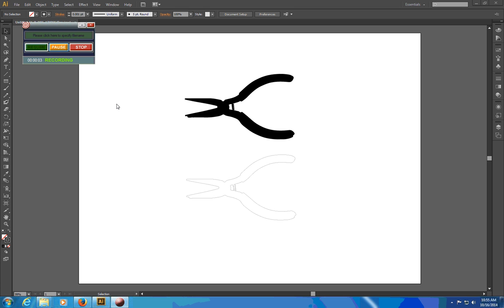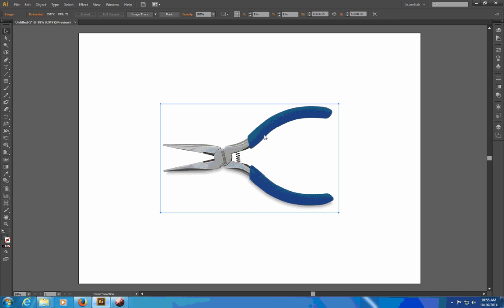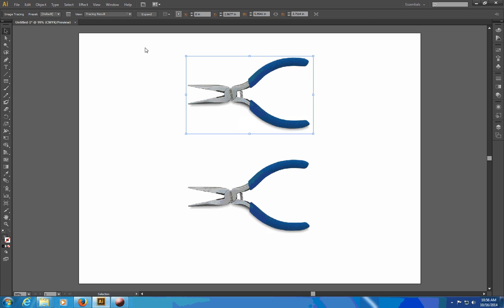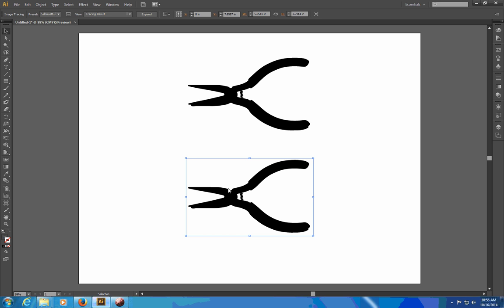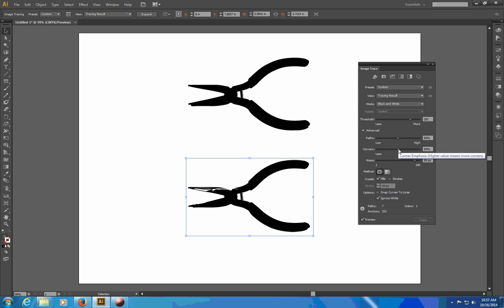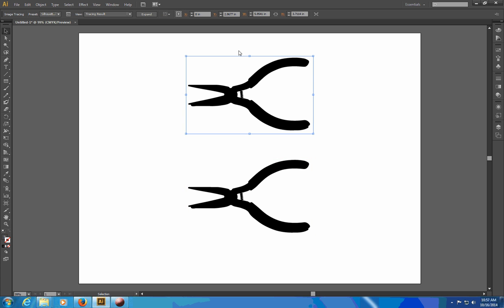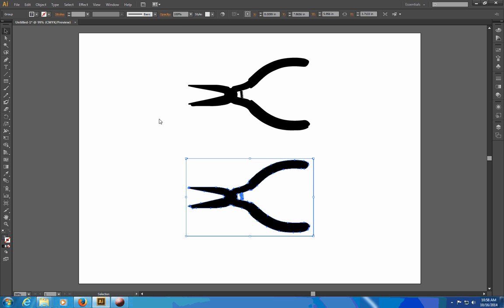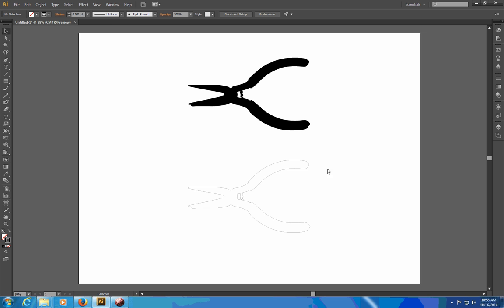Silhouette Illustrator CS6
How to create a silhouette for raster engraving and an outline for vector cutting using Illustrator CS6 and an image download from Google Image Search